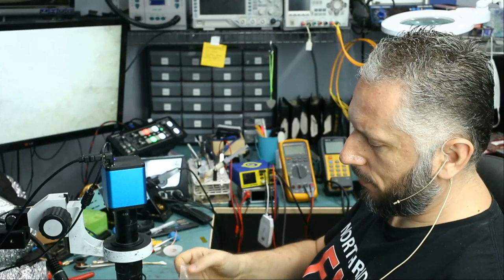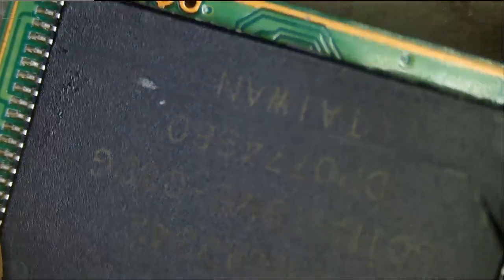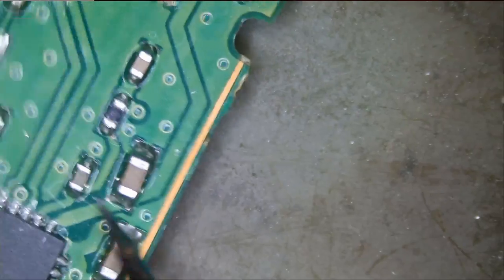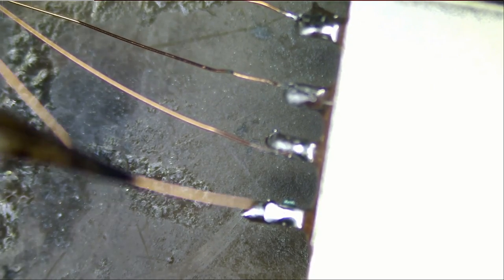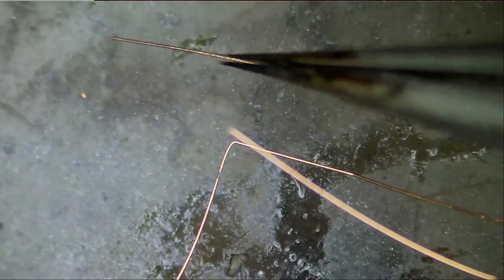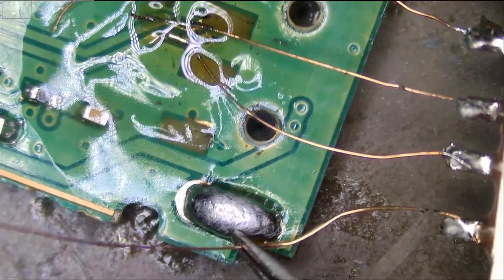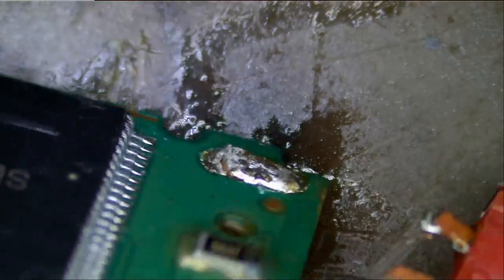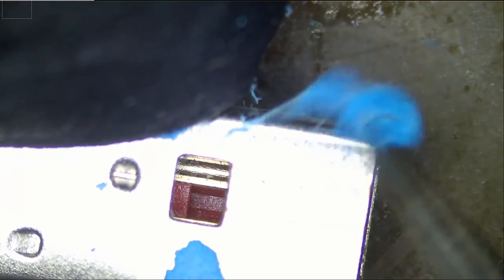Broken USB Flash Drive Data Recovery as fast as possible.